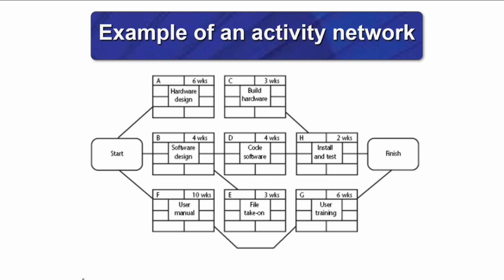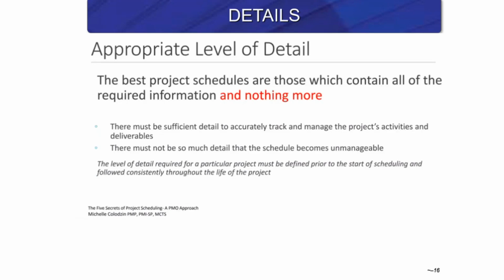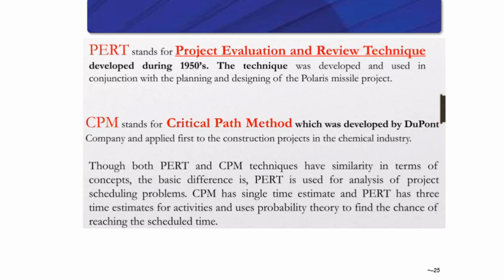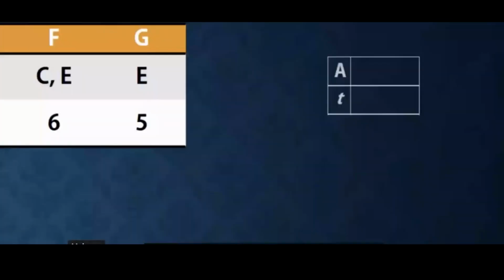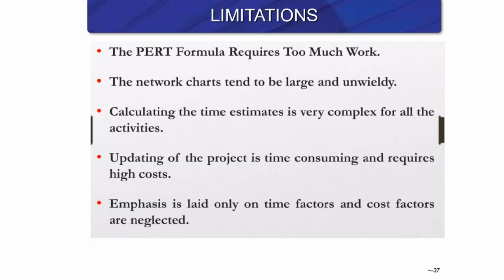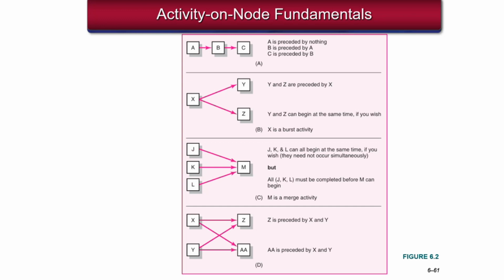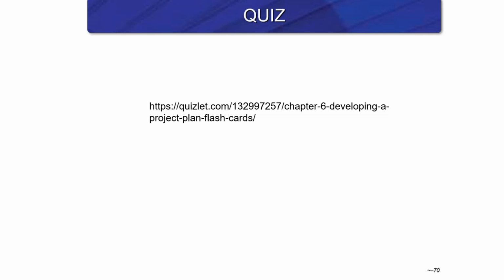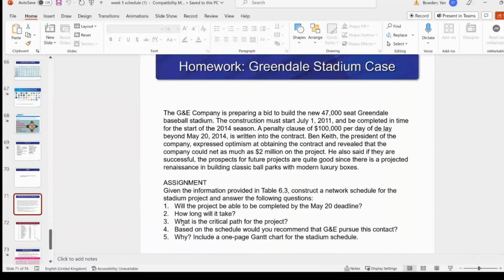Project Management Lesson 6 Project Network and Scheduling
A project network is a graphical representation of the project's tasks and the relationships between them. It helps identify the critical path of the project, which is the longest sequence of dependent tasks that must be completed on time for the project to be finished by its due date.

Learning outcomes
1. Introduction to project networks and their significance.
2. Detailed explanation of constructing project networks, including:
- Identifying tasks and activities.
- Determining dependencies between tasks.
- Using Precedence Diagramming Method (PDM) to create project networks.
3. Learn to develop a comprehensive project schedule that aligns with project objectives and constraints.
4. Gain proficiency in using scheduling tools such as Gantt Chart, Critical Path Analysis, WBS, and software to create, update, and monitor project schedules.
5. Understand the importance of resource management and its impact on the project schedule.
6. Develop skills to manage project changes and adjust schedules accordingly.